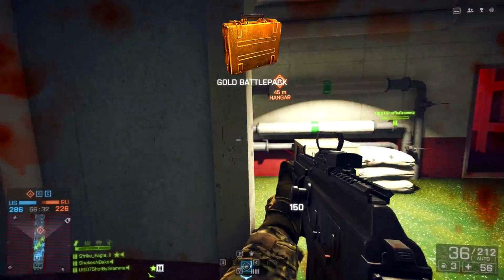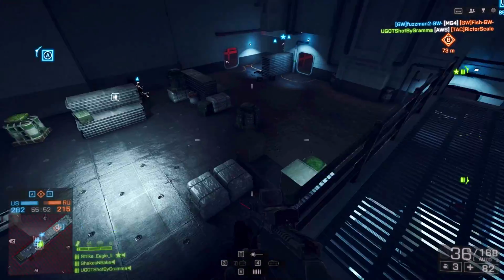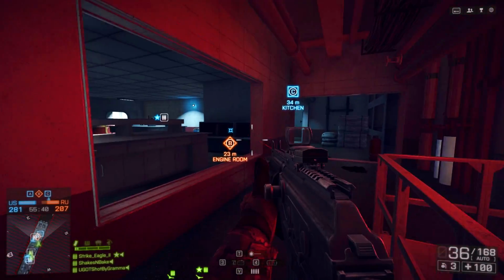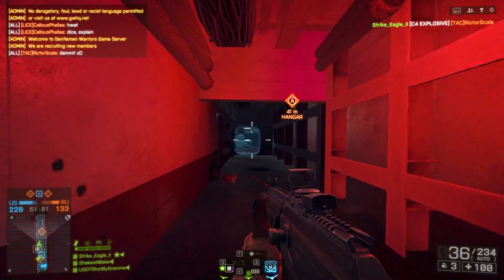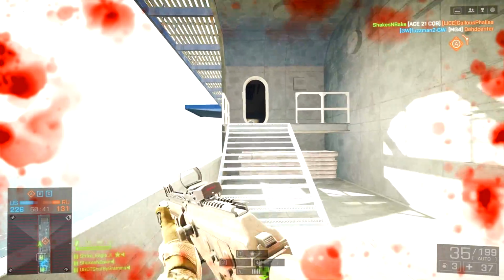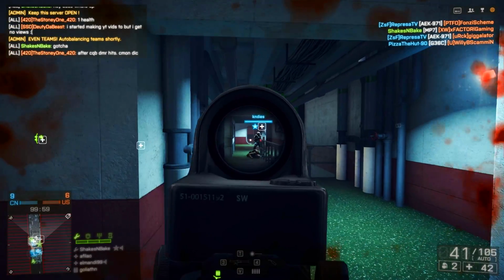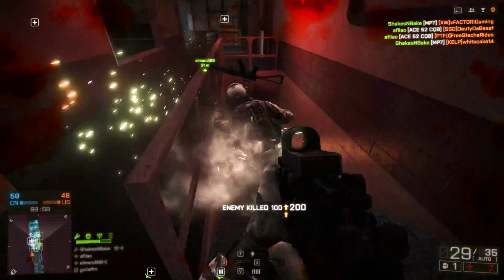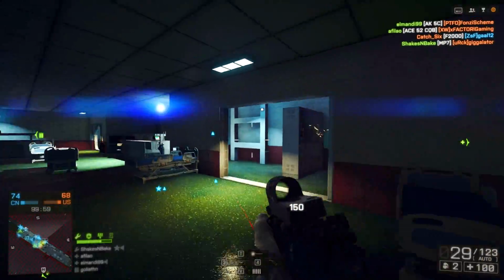PRO TIPS! How To Get Better - Battlefield 4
Got a bunch of tips that will allow to your improve your skill in Battlefield 4 and beyond. Hope you guys get some good tips out of it!

Illusions - Mista - T
Steps - Kasbo